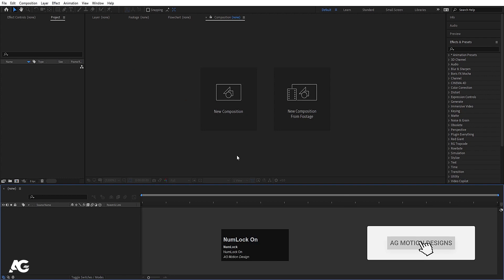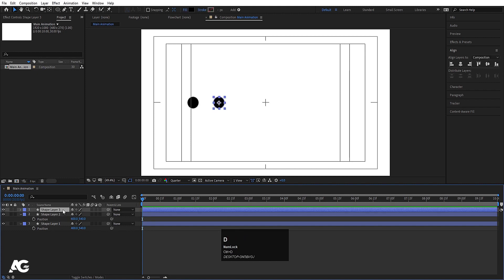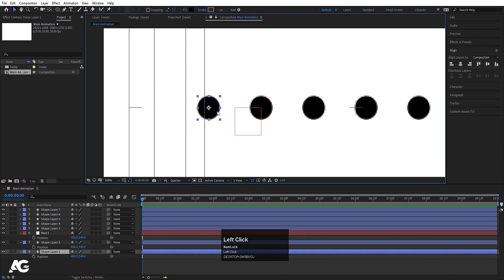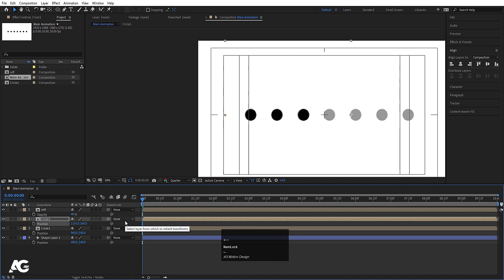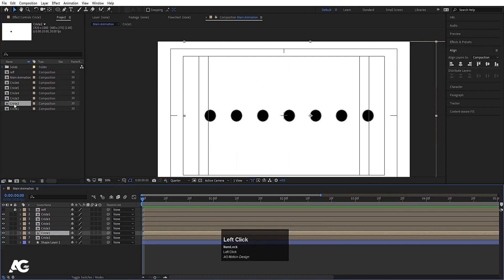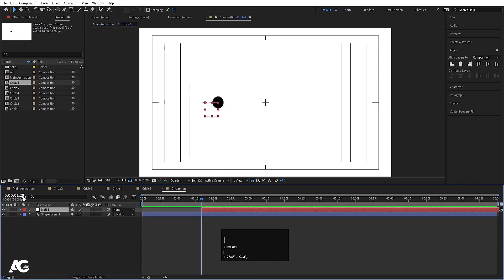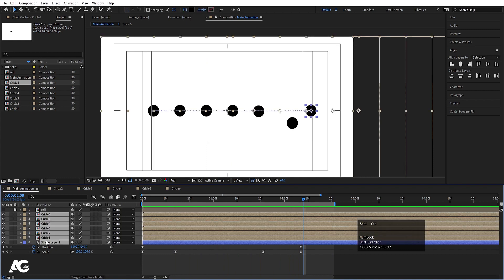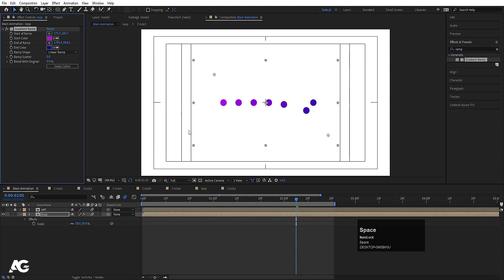Looping Loading Animation In Adobe After Effects - After Effects Tutorial - No Plugins.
Latest Tutorials

Popular Tutorials